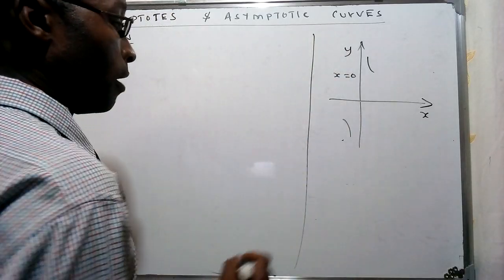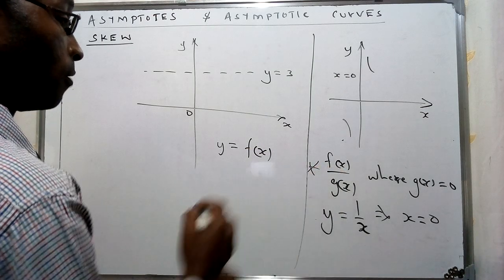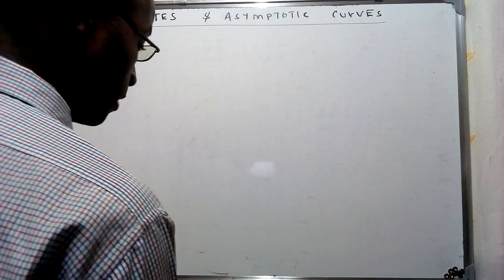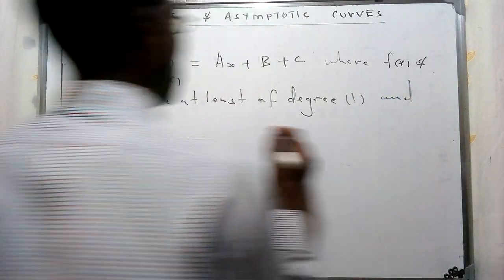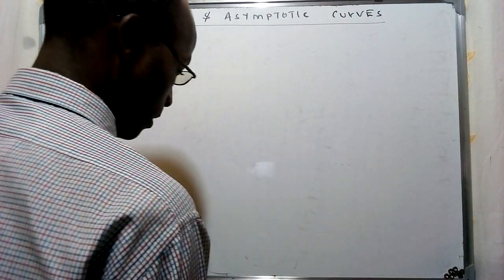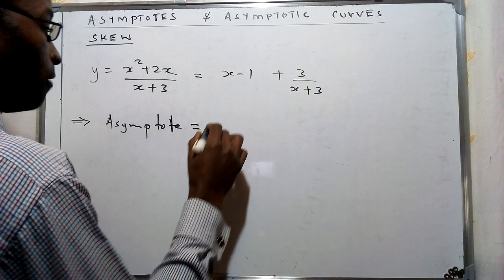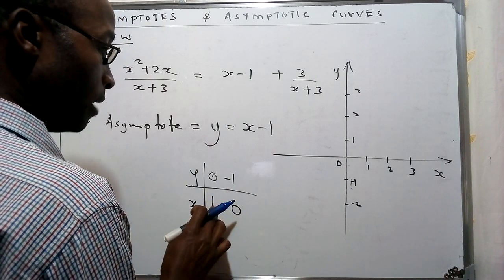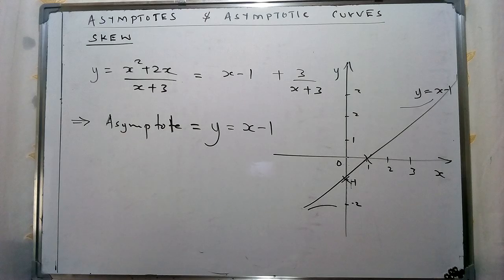Oblique (Skew) Asymptotes and End Behavior of Functions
OUR OBJECTIVE

To understand the concept of skew asymptotes.

KEY AREAS IN THIS TOPIC :

DIFFERENTIAL CALCULUS

L’Hospitalrule
-composite  functions, intermediate  value theorem, property of continuous
functions.
,implicit function.etc